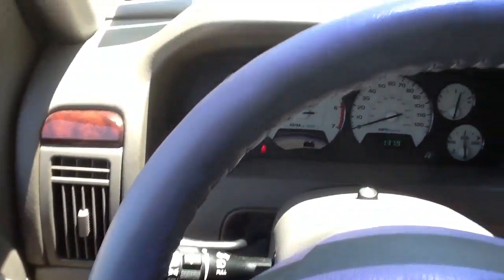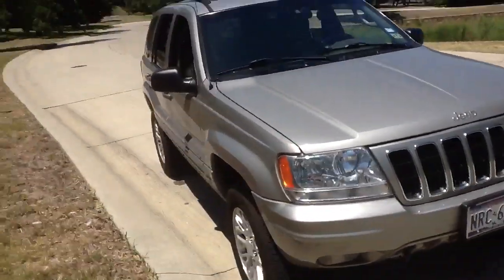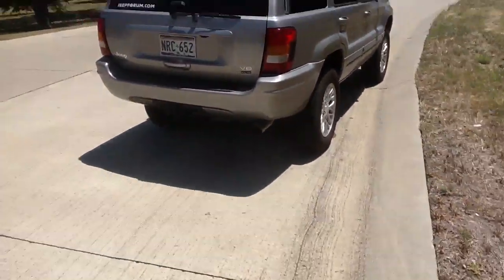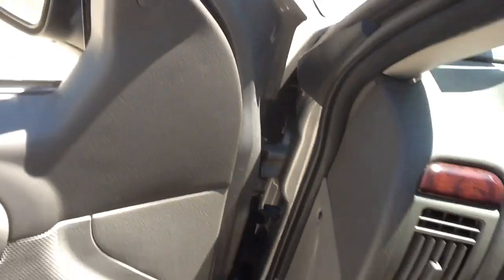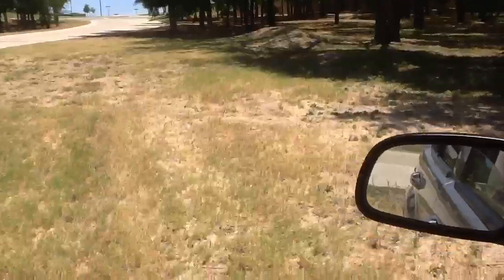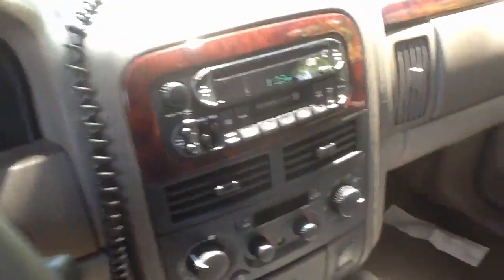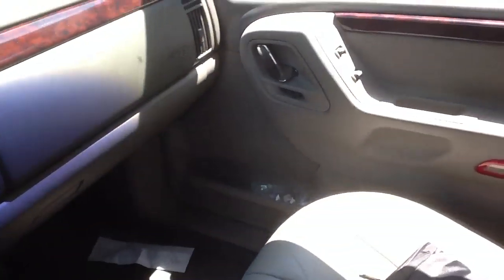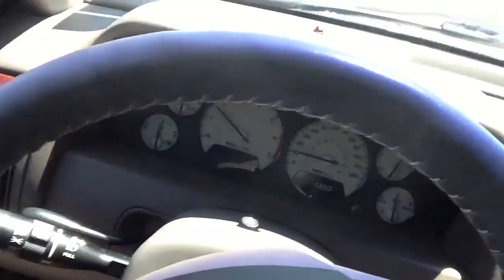02 WJ Jeep Grand Cherokee after lift kit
Installed my kit which includes OME HD coils, Bilstein 5100s shocks, Moog steering stabilizer and JKS adjustable track bar. Got this through a vendor from jeepforum.com. Great lift!